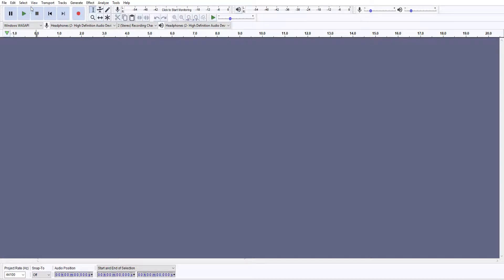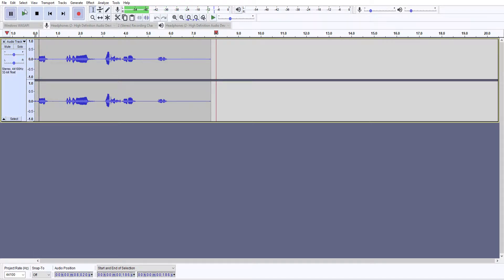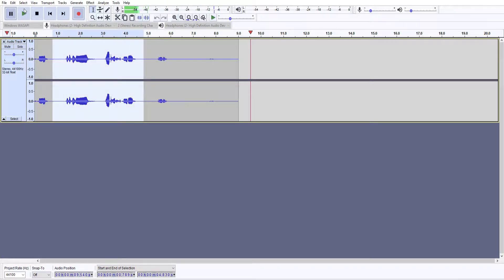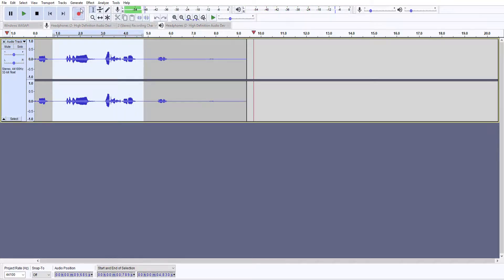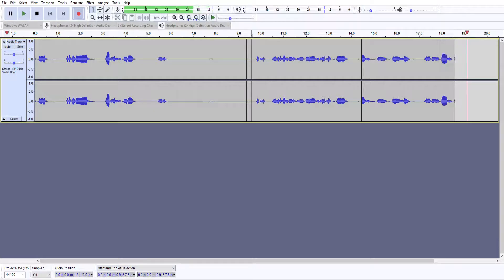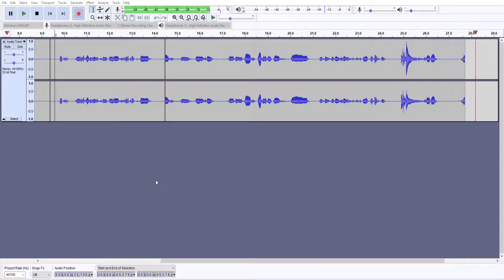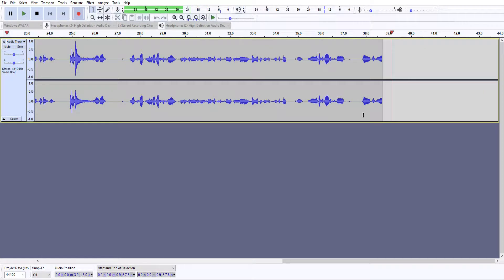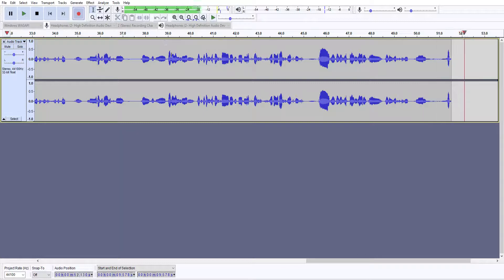How to Record Speakers and Microphone with Audacity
Steps

1. Install Audacity
2. Search for "sound" in search bar, press enter.
3. Click Recording tab.
4. Select your microphone.
5. Select Properties
6. Select Listen tab.
7. Select checkbox for "Listen to this device"
8. Click Apply, then okay.
9. In Audacity, ensure the following settings/parameters are selected.
10. Windows WASAPI, your headphones/speakers to record, dual stereo, and your output speaker to listen to what your recorded.
11. Now, press the red recording button (psst... it's a red circle :) )
12. Now, you should see your microphone and speaker recording!

Have fun recording! Let me know if you need anything.